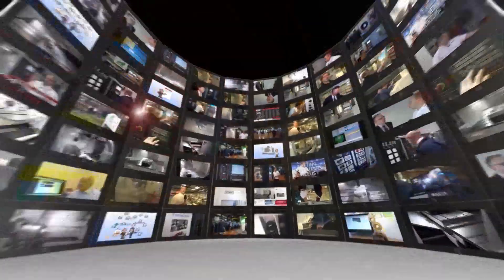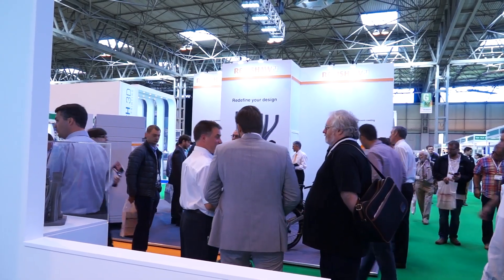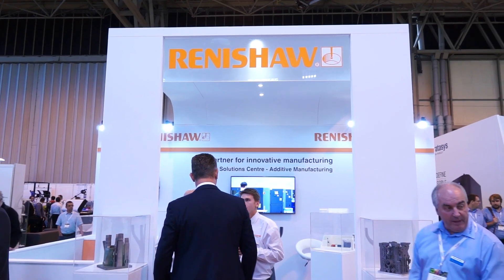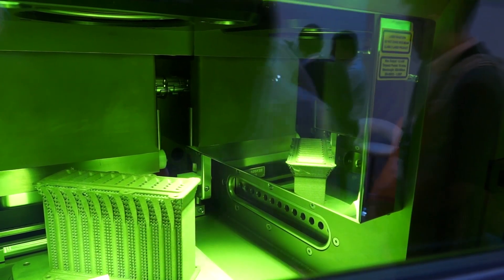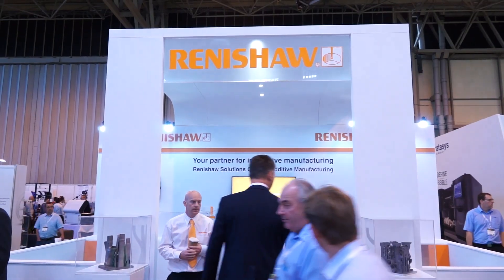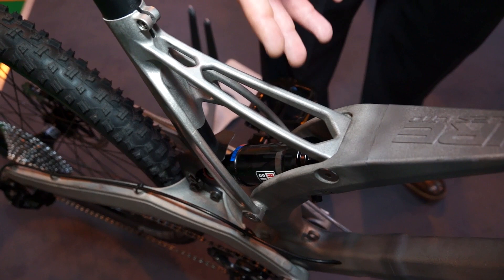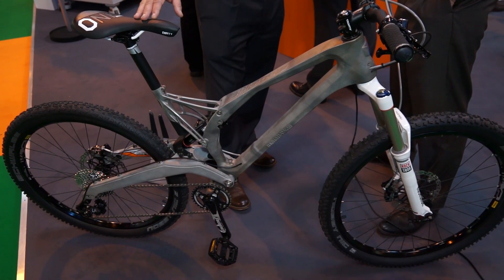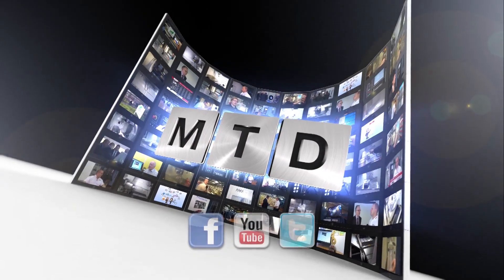Renishaw 3D Printing at the TCT show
Mark Deadman from MTDCNC spent sometime at the TCT show with Renishaw, a really interesting insight into 3D printing and additive manufacturing. Renishaw are a world leader in metrology and 3D printing.